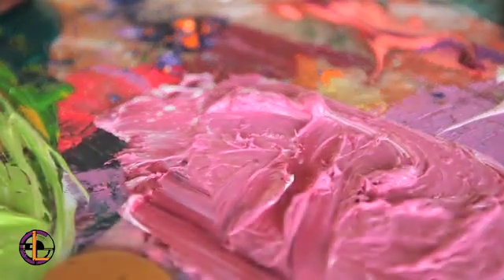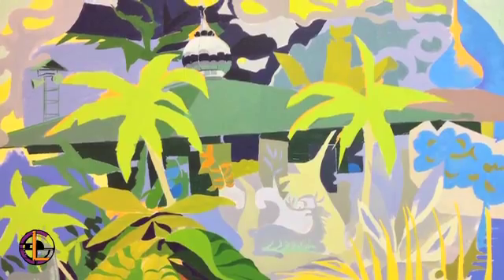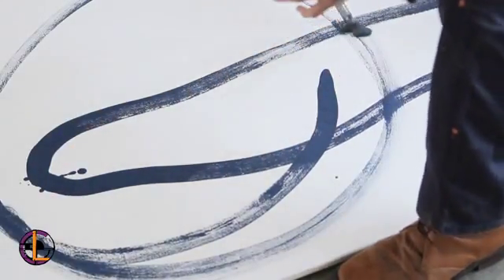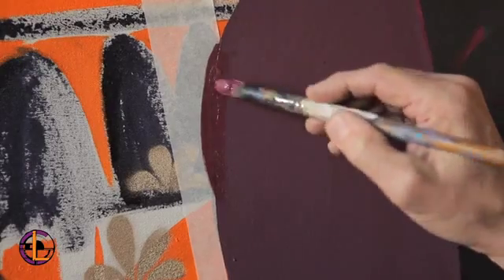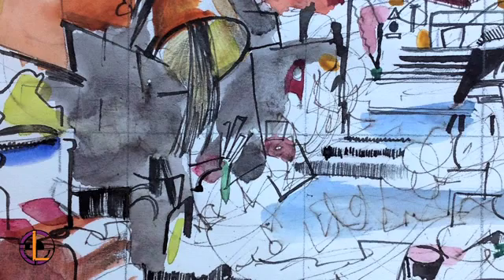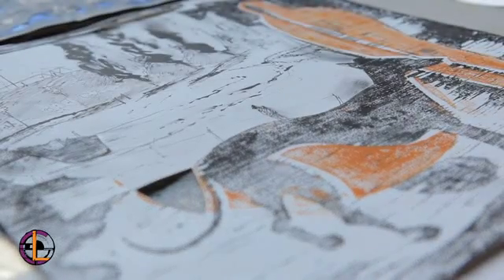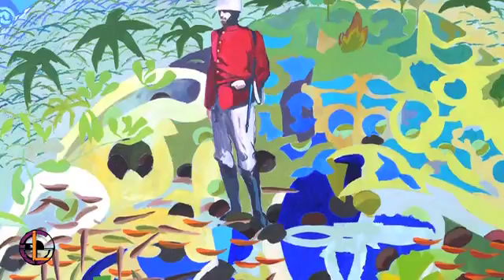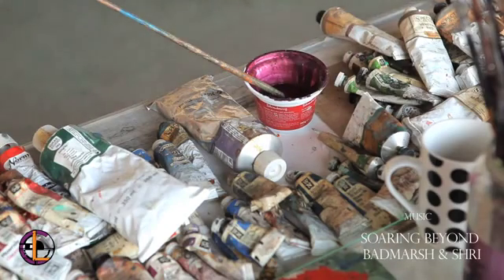Lacey Contemporary Gallery presents Laurence Wood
Lacey Contemporary talks to artist Laurence Wood.

Laurence Wood is a British painter living and working in Kent, London and Hong Kong. He is a graduate of the Royal College of Art, London and a Chase Taliani Venice Scholar with a successful career in the creative arts spanning over 30 years.
Wood recently spent two years travelling, living and working in East Asia and since returning his work has transformed and developed into a new level of formal simplification, cryptic content and increased focus on the expressive potential of colour.
For more information on the artists please visit:

laceycontemporarygallery.co.uk/portfolio/laurence-wood/